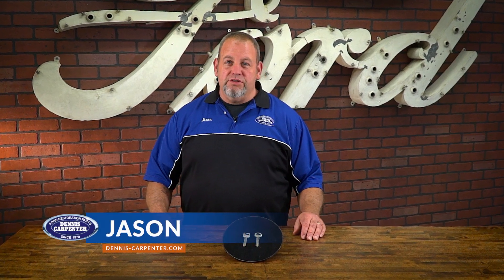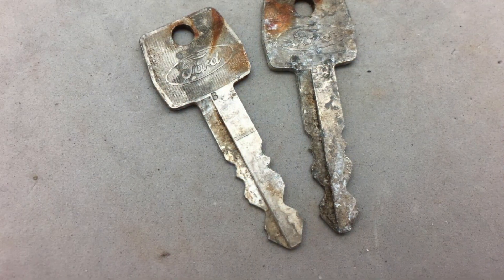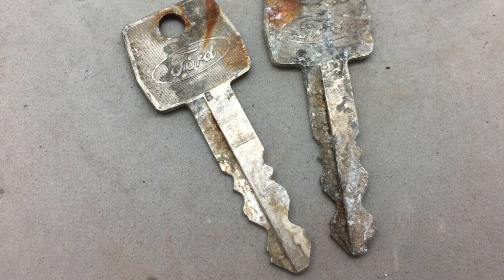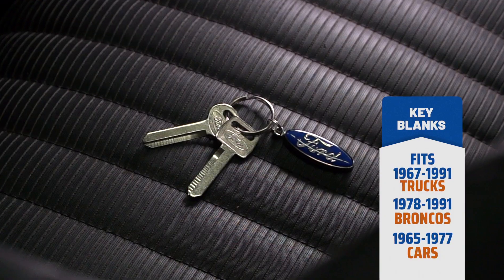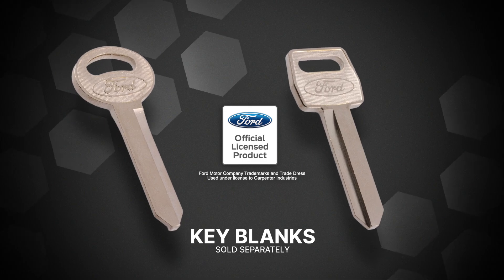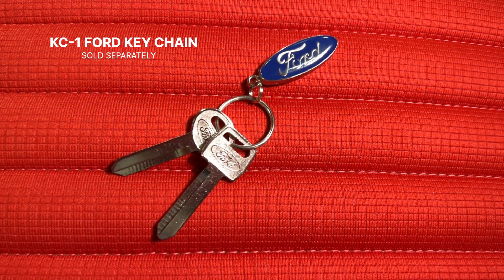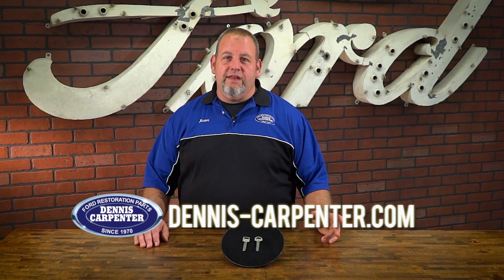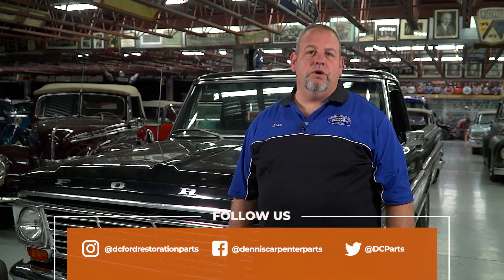Worn Ford Keys? Get new key blanks for your ignition, glove box, trunk and door.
Key Blank - Ignition - 1967-91 Ford Truck, 1978-91 Ford Bronco, 1965-77 Ford Car
Part #: C7AZ-3685-A

Features:
• Square Head
• Ignition

Key Blank - Glove Box, Trunk & Door - 1967-91 Ford Truck, 1978-91 Ford Bronco, 1965-77 Ford Car
Part #: C7AZ-3685-B

Features:
• Round Head
• Glove Box, Trunk & Door

Blue Ford Script Key Chain - Metal
Part #: KC-1

Features:
• Die Cast Housing with Blue Ford Oval Emblem
• Show off your Blue Oval pride